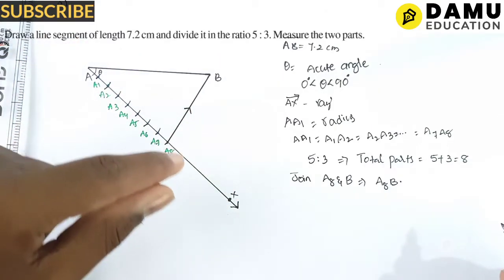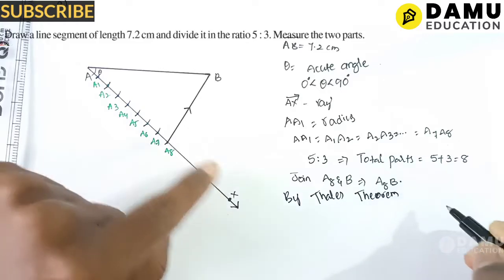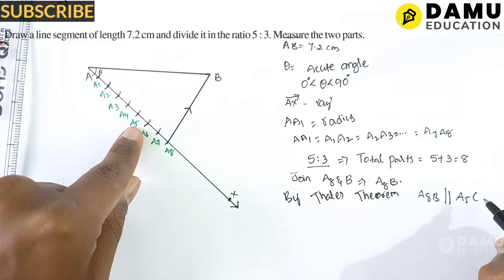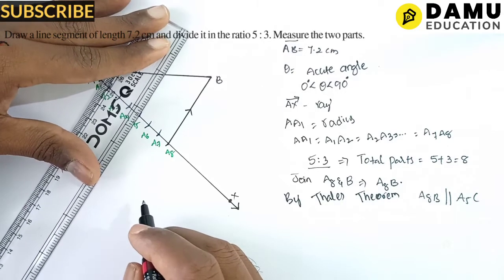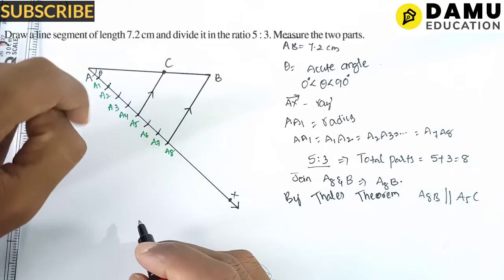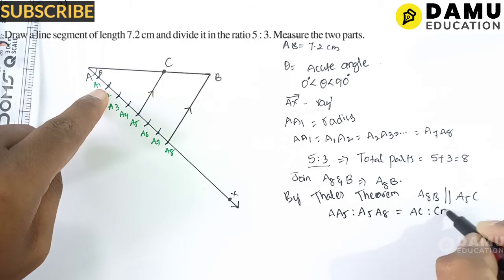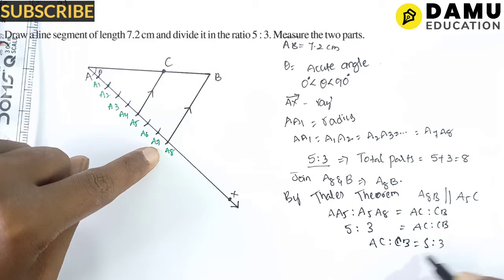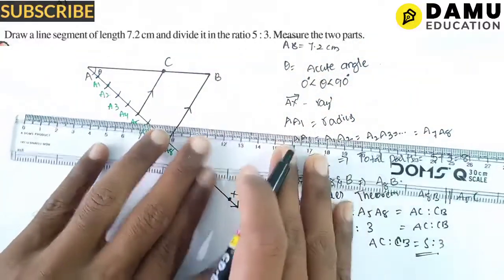Similar Triangles | Ex 1 Q 9 | 10th Class Maths Answers | DamuSir10thClass | Damu Education | AP TS